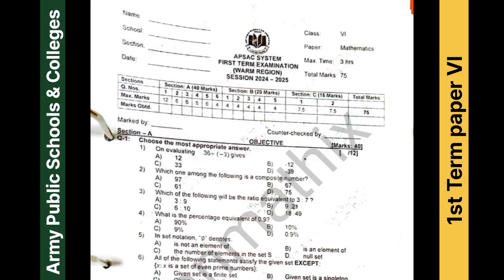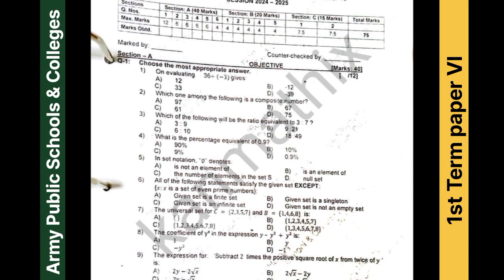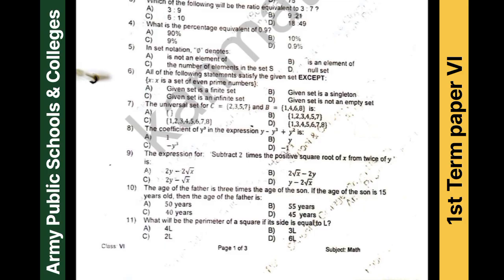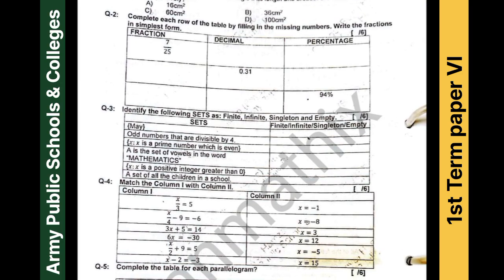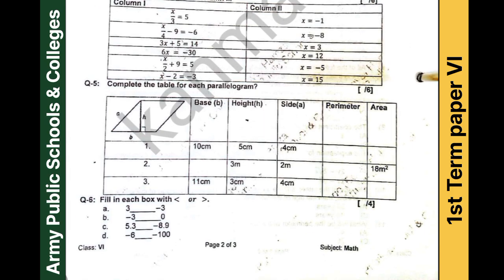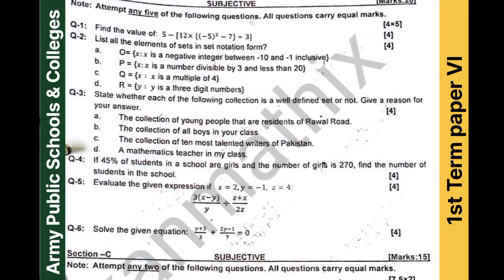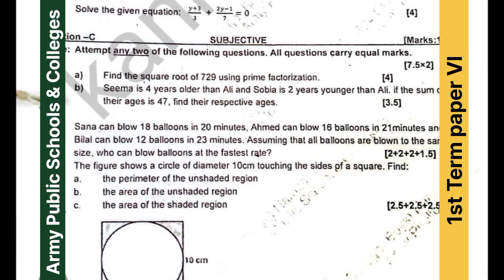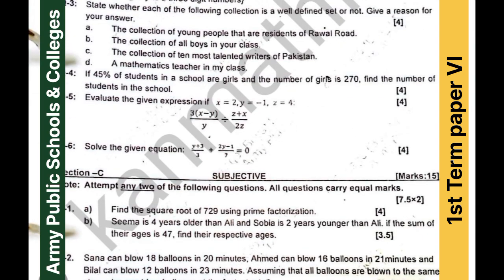Aps past paper class 6| 1st term Exam 2025